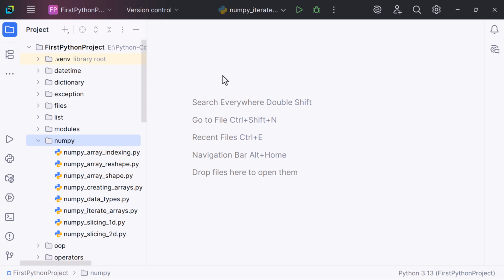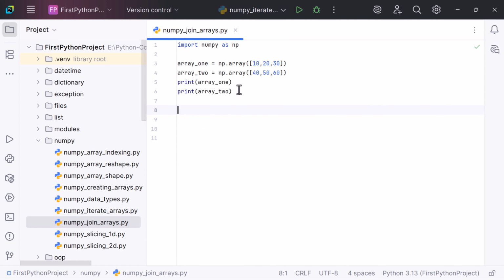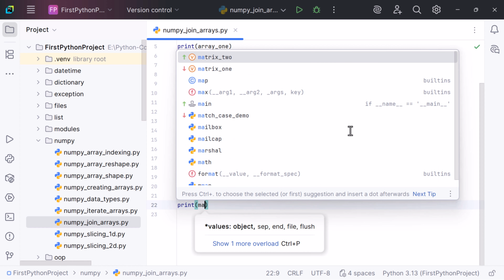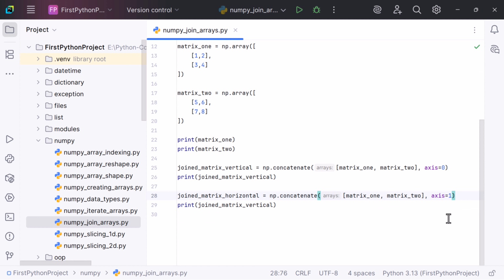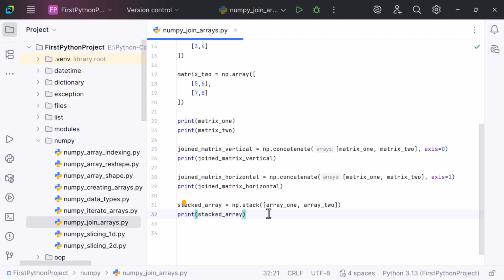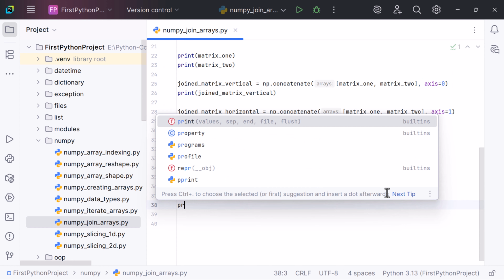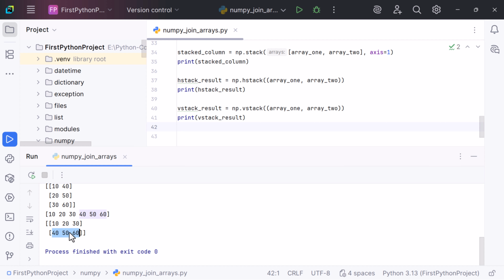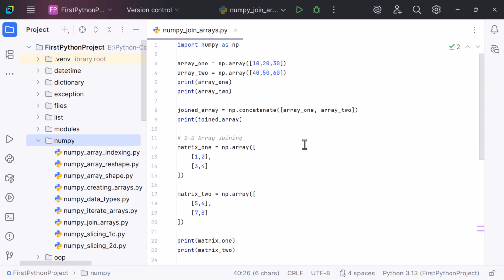NumPy Joining Arrays | How to Join Two NumPy Arrays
In this NumPy Arrays video, you will learn different ways to join arrays in Python NumPy.

Joining arrays in NumPy is a common operation that allows you to combine multiple arrays into a single array. This can be done in several ways, such as concatenation, stacking, and using specific joining functions.